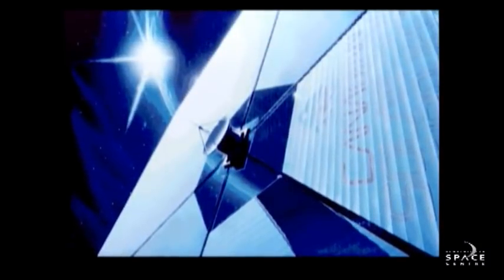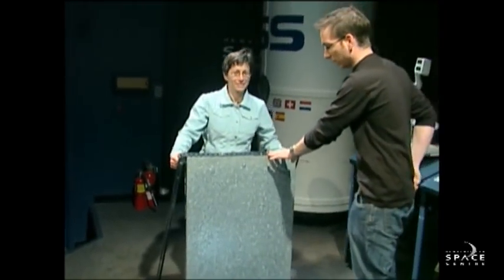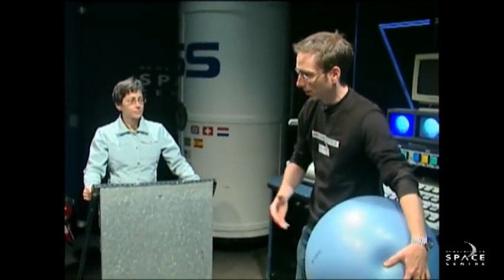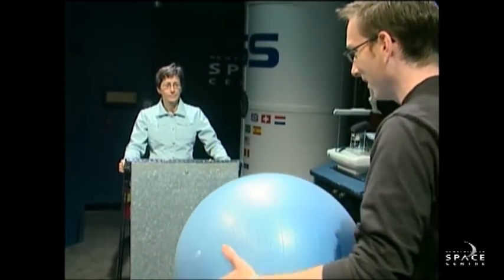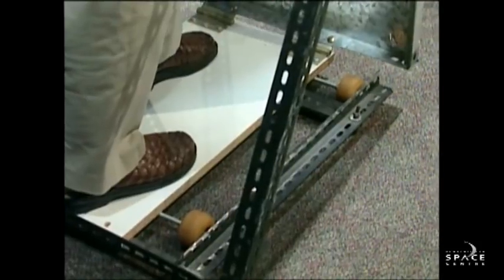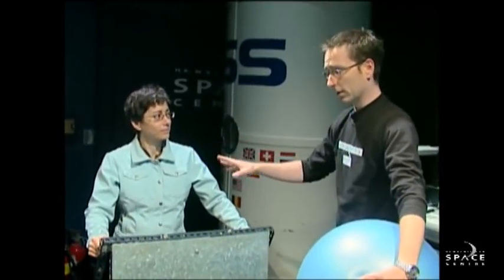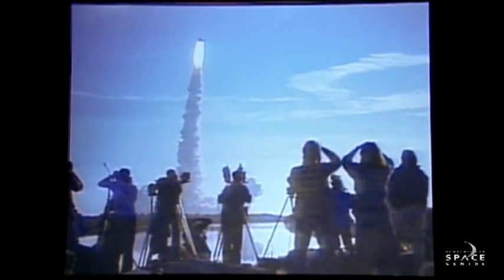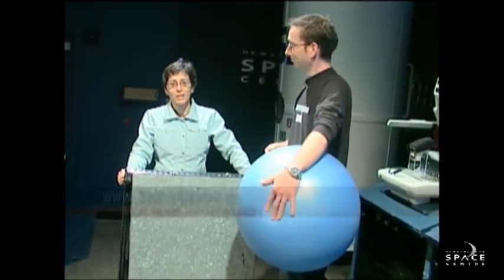Solar Sailing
Would you like to get around in space using only the energy from the Sun?  Watch the HR MacMillan Space Centre demonstrate this idea of solar sailing.  A renewable energy source is needed for deep space travel and this might just do the trick.

sfx by Cosmic D